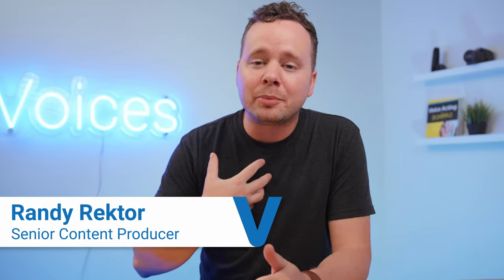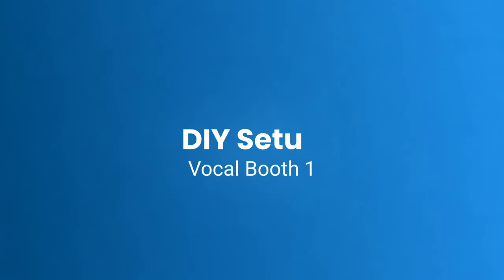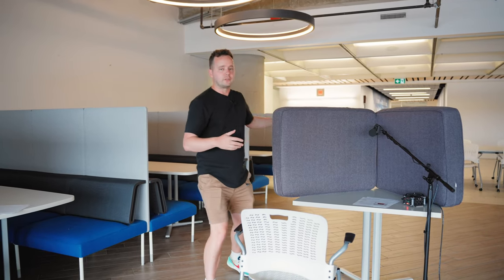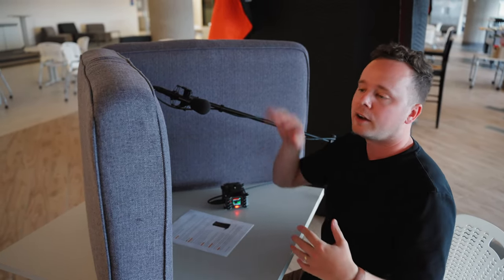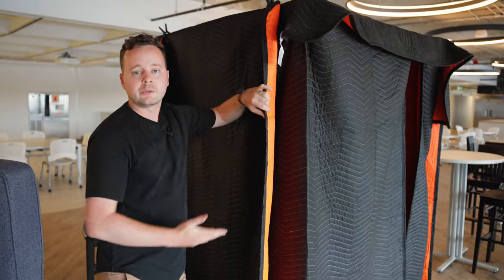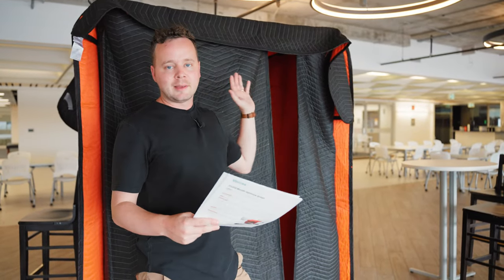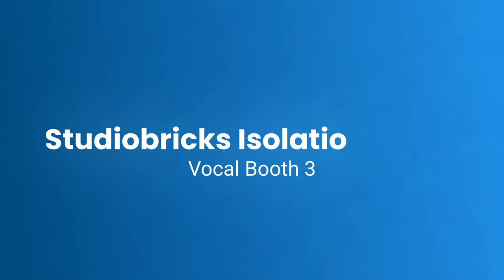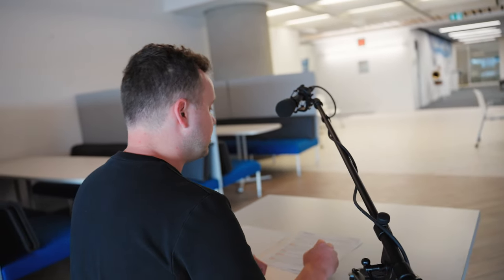A Vocal Booth for Every Budget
In this video, Randy from Voices, an experienced audio producer, takes you on a journey to create a vocal booth on a budget. From a DIY setup using sofa cushions to a PVC and moving blanket setup, to a Studiobricks isolation booth, Randy explores cost-effective solutions to improve your recording space's acoustics. Discover the pros and cons of each option and learn how to enhance your recording quality without spending a fortune. Plus, Randy provides insights into soundproofing options for those seeking a more professional studio experience. Whether you're a voice talent or a content creator, this video has valuable tips for you. 🎶🎙️